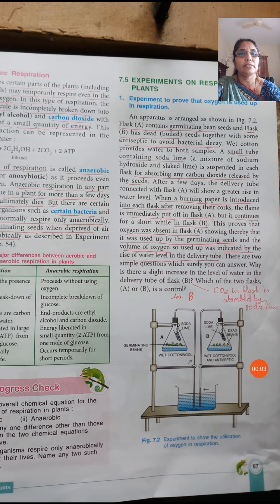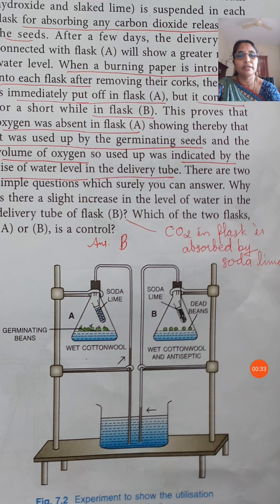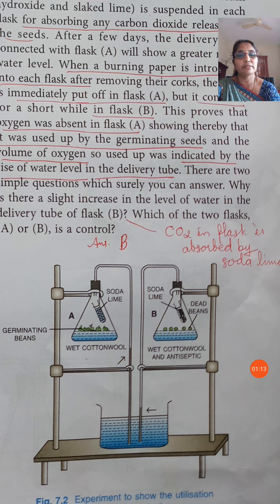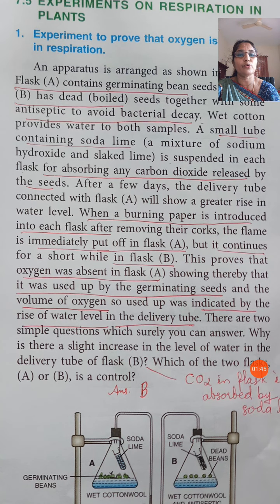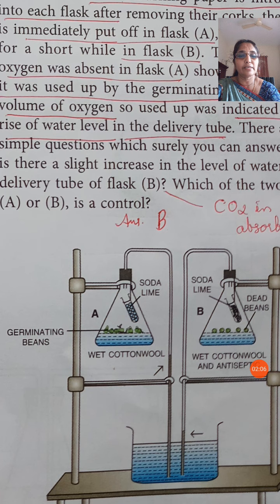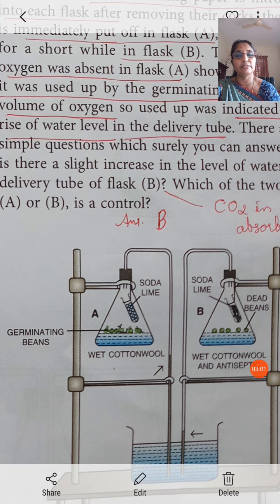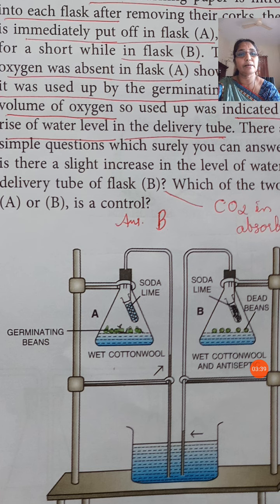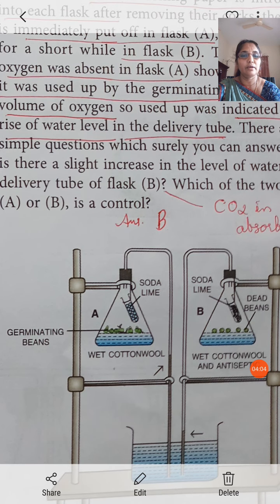Carbondioxide is produced by the germinatìng seeds